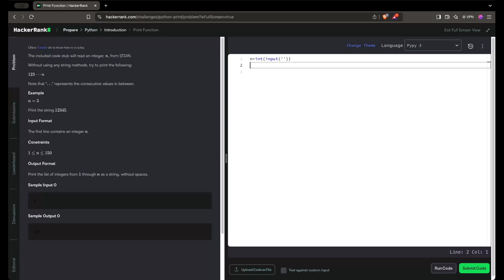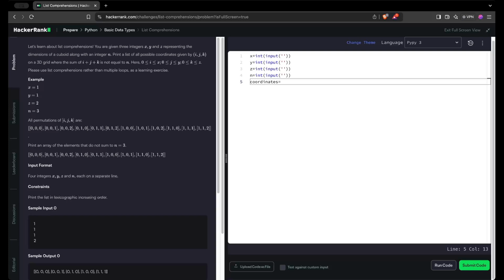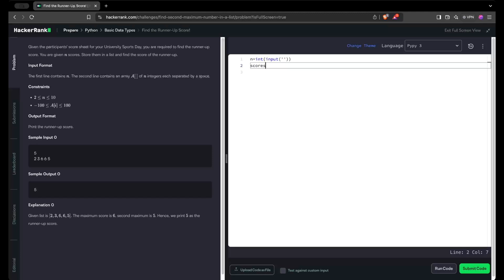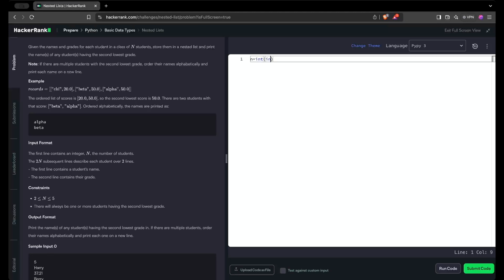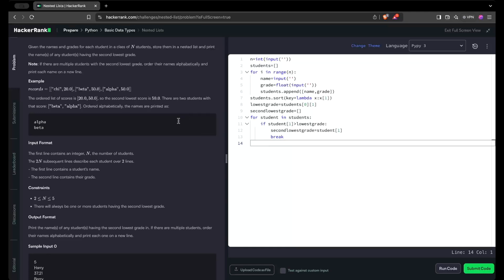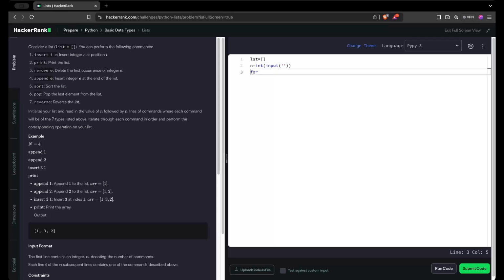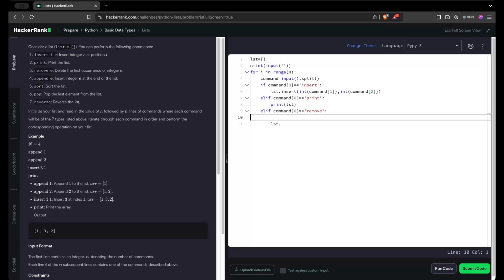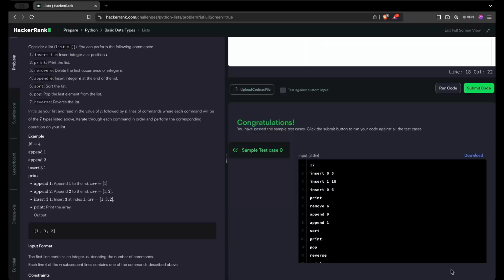“Python HackerRank Basic Data Types Solutions | Part 2: Solving 5 Easy Problems”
“In this video, we continue our journey through the Python Introduction (Easy) series on HackerRank, focusing on the ‘Basic Data Types’ section. We solve the next set of 5 problems, building a deeper understanding of list operations, comprehensions, and nested structures.

Key topics covered in this video:

 • Efficient list manipulations using Python commands.
 • Understanding and implementing list comprehensions.
 • Sorting, appending, and removing elements in lists.
 • Handling nested lists and retrieving specific data.

This video is perfect for those looking to strengthen their foundational Python skills while working through real-world coding problems. Follow along and test your skills on HackerRank.